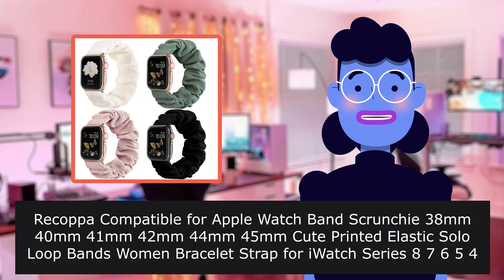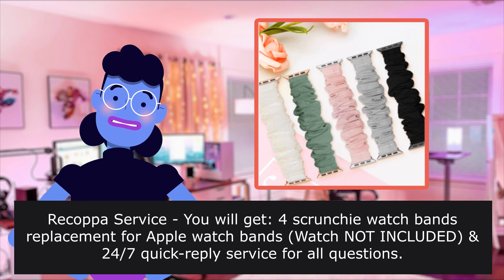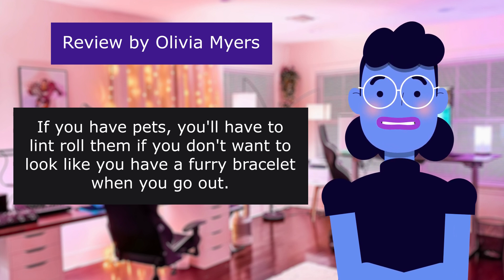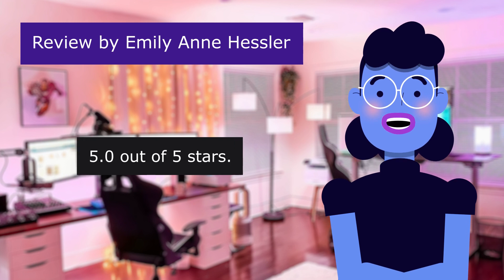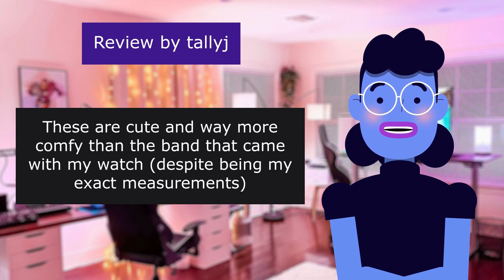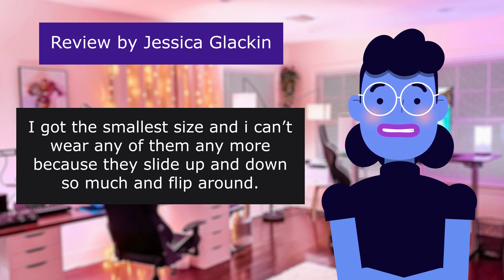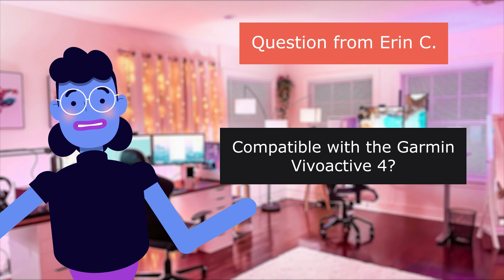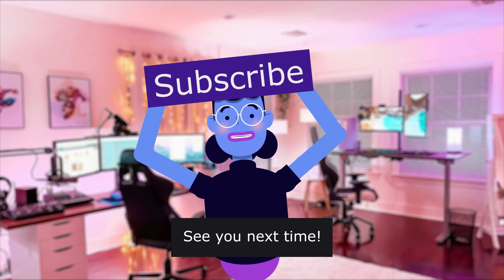Recoppa Compatible for Apple Watch Band Scrunchie 38mm 40m... - Review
Recoppa Compatible for Apple Watch Band Scrunchie 38mm 40mm 41mm 42mm 44mm 45mm Cute Printed Elastic Solo Loop Bands Women Bracelet Strap for iWatch Series 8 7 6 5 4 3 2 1 SE, 4 Packs